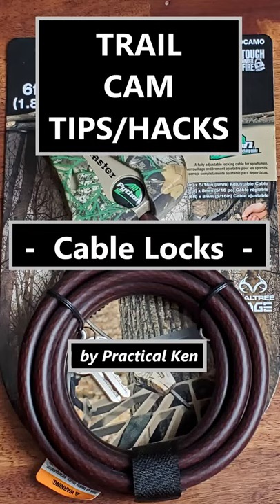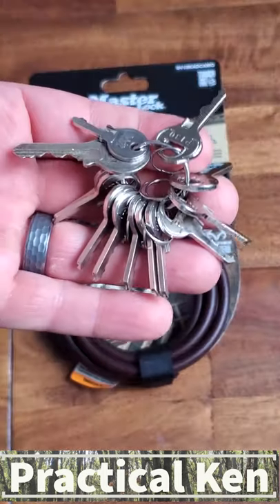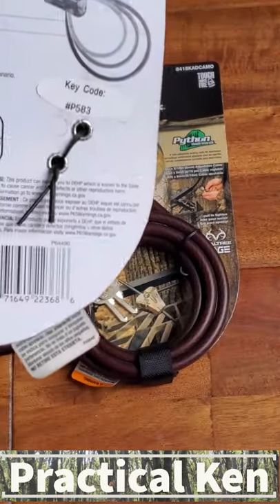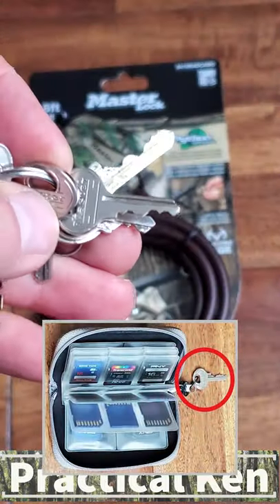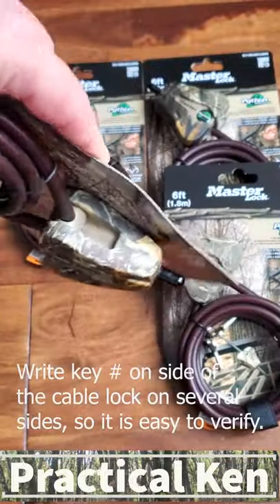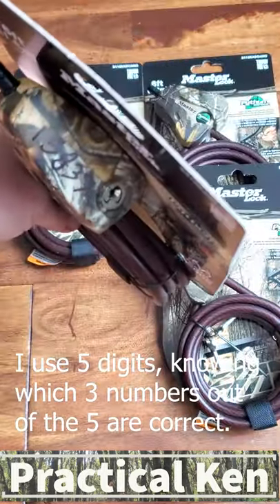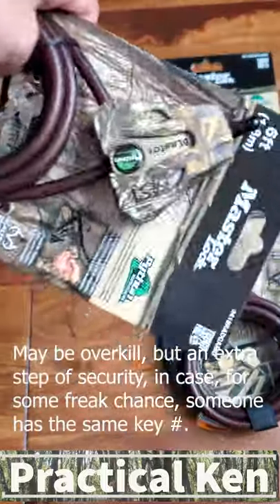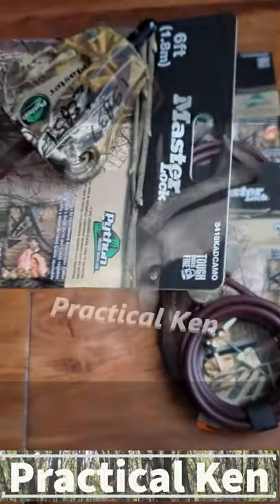Trail Camera Tips & Hacks - Cable Locks - Practical Ken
Here are a few tips and hacks that have worked for me. I have been using trail cameras for over 10 years, and have found things that work for me and things that didn't. I will share the things that worked for me, with the hopes of saving other people head aches or costly mistakes. More "Trail Camera Tips/Hacks" to come as I edit and upload them to YouTube as Shorts. Some tips and hacks I share may or may not work for you, and you may have a better suggestions. Please share your suggestions below in the comments so others can see what you have found that works for you for cable locks and locking trail cameras. Please share with others that may be interested.

Sharpie 30101 Fine Point Permanent Marker, Marks On Paper and Plastic, Resist Fading and Water, AP Certified, Black Color, Pack of 1

Master Lock Python Trail Camera Adjustable Camouflage Cable Locks, 2 pack, 8418KA-2 CAMO

Master Lock - Python Adjustable Camouflage Cable Locks 8418KA CAMO 8 pack (8) Model

Memory Card Cases, 2 Packs Bestshoot Memory Card Holder Bags Pouch Organizer Keeper 22 Slot SD Micro SD CF SDHC SDXC MMC Secure Digital Compact Flash Cards Wall Bags for Media Storage (Black + Blue)